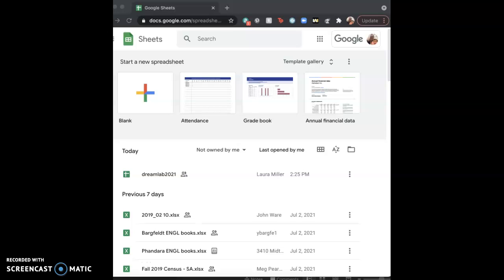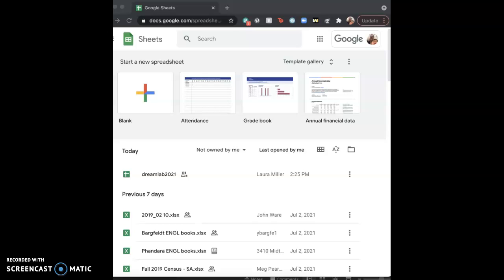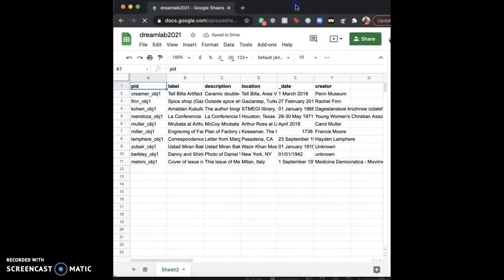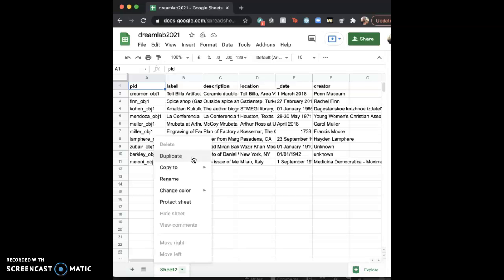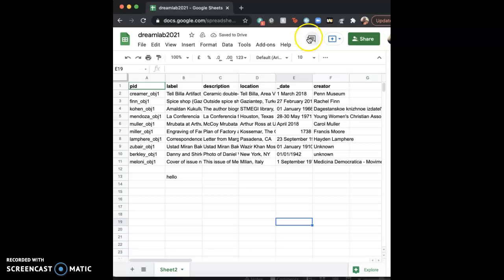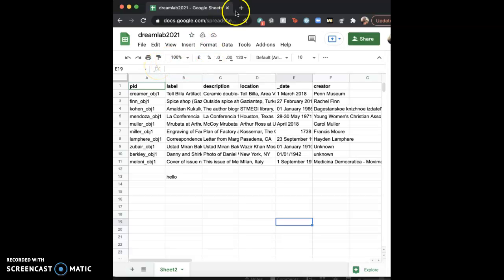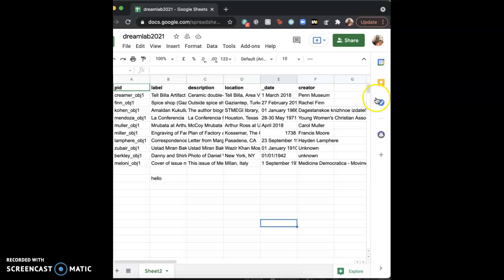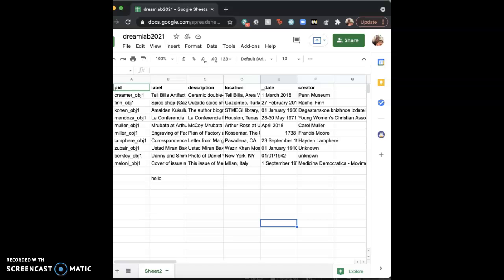Supplemental Google Sheets